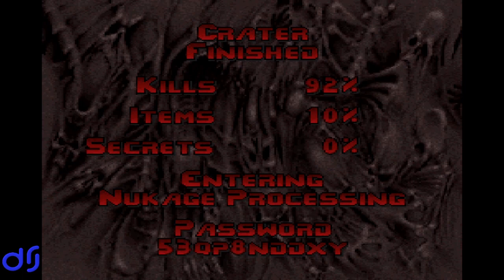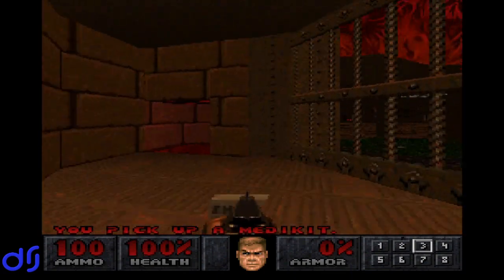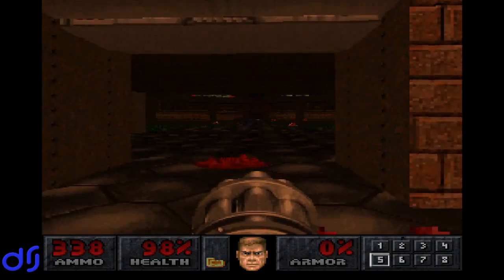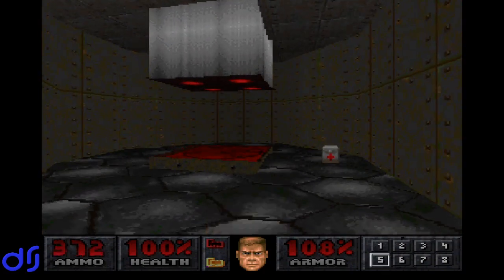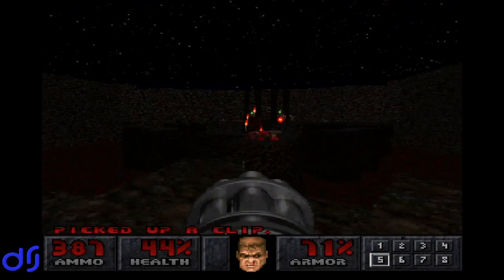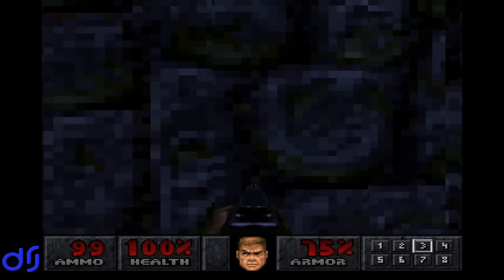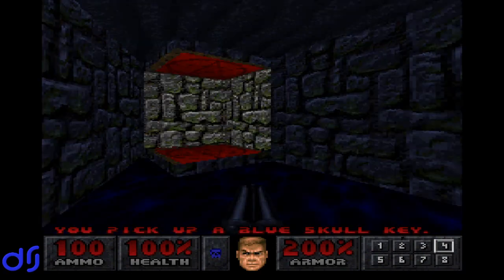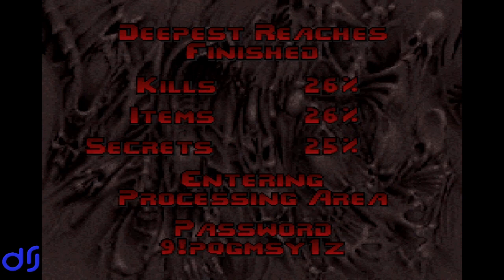Let's Play Final Doom (Playstation) Part 10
I've never played through Final Doom, so I decided it's time. I chose the Playstation version because of its horror ambience with darker lighting, colored lighting effects, and a creepy soundtrack by Aubrey Hodges. The Playstation version of Final Doom includes a curated selection of maps from the Master Levels and the PC version of Final Doom (which contains TNT: Evilution and The Plutonia Experiment). Let's see how I fare in this blind run!